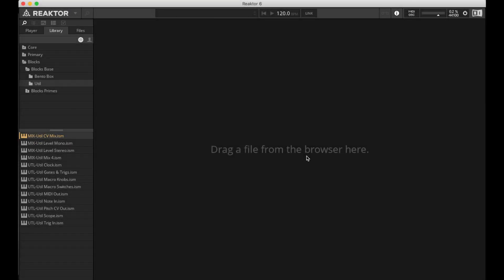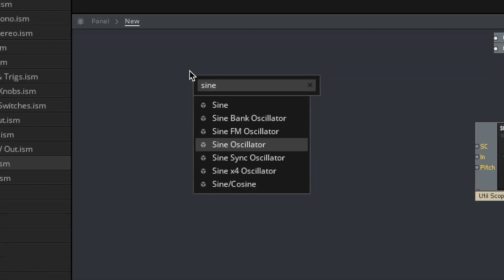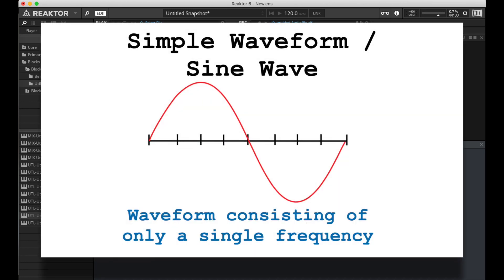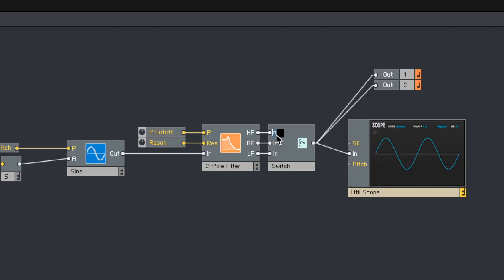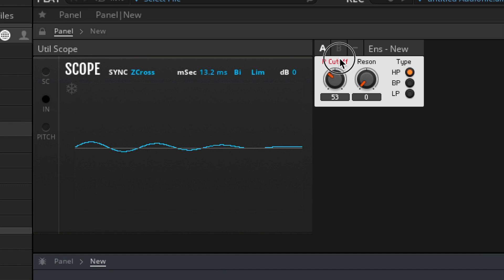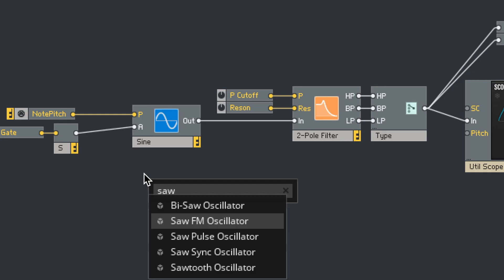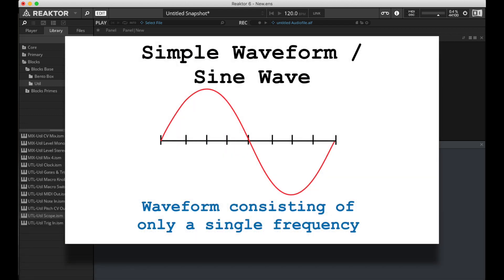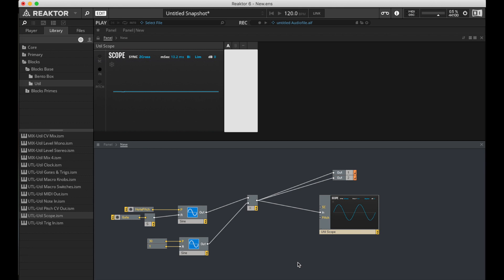The Unfiltered Truth: Sine Waves Shine on Their Own | Simon Hutchinson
Sine waves are made up of only a single frequency, so it's not usually particularly effective to filter them.

This video falls somewhere between synthesis theory and a passionate rant. My simple statement is: "Don't filter sine waves." Now, it's not dangerous or anything. But trust me, it's usually not very effective.

I'll show you why filtering sine waves is often pointless and offer some alternative approaches to consider. While I'll be working in Reaktor, the concept applies to other synthesis environments like Pd, Max/MSP, and Kyma. Through a hands-on demonstration, we'll observe the behavior of sine waves and understand why they are particularly ill-suited for filtering. We'll explore different filters like high-pass, low-pass, and band-pass, only to realize their limited impact on a single-frequency waveform.

Fear not! We'll discuss alternative techniques that truly transform the sonic landscape. Wavefolding, waveshaping, and modulation synthesis will enter the picture, adding rich and diverse frequency components to your sound.

0:00 Intro
0:39 Making a Sine Wave Oscillator in Reaktor
2:27 Why This Won't Work
3:05 Adding a Filter
4:12 Filtering Sine Waves
6:22 Filtering Sawtooth Waves
7:35 If Not Filtering, What?
8:00 Simple Ring Modulator
9:01 Closing Thoughts